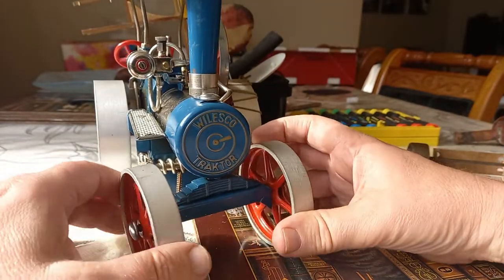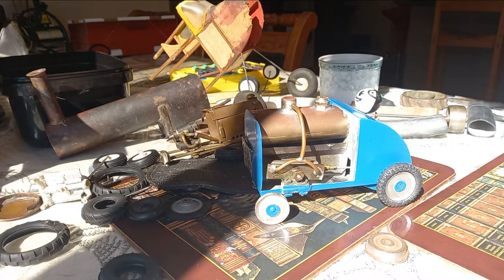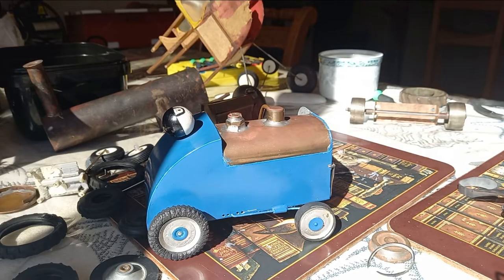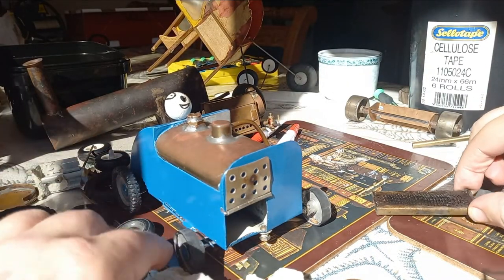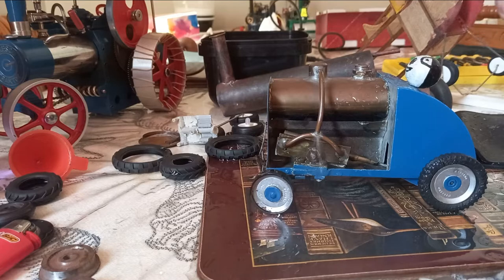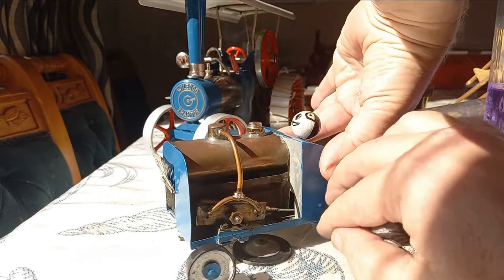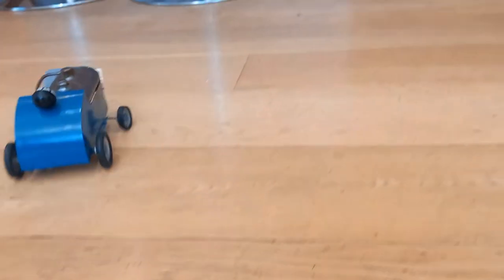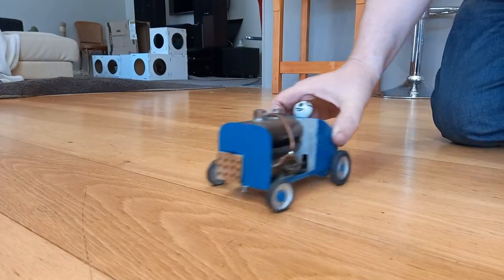Simple Steam Car Will It Run 70 years on? - ARCHIVES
FROM THE ARCHIVES a remastered, re-upload of the "Fizz Whiz" steam car restoration project. Can it run after 70 years?
This tiny simple live steam car was built ay a father for his son over 70 years ago and was kindly gifted to my model engine collection. Many thanks Paul McCartney!

Thomas PCGuru ENGINES